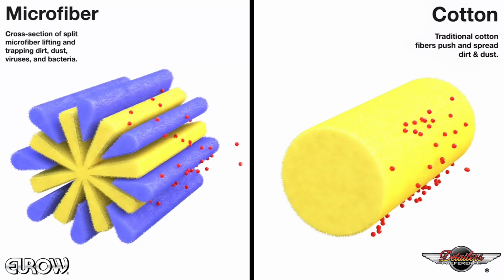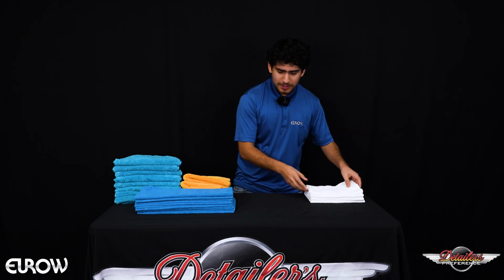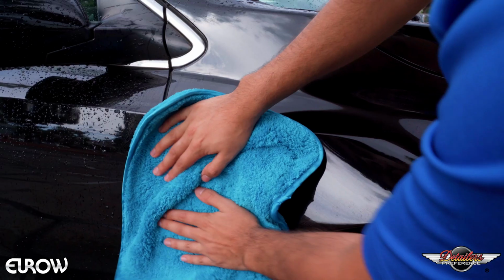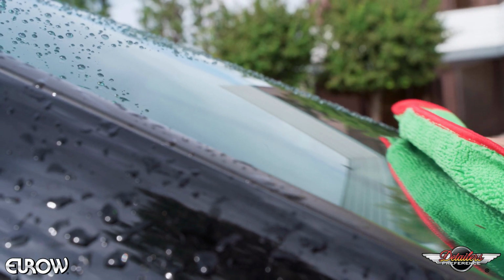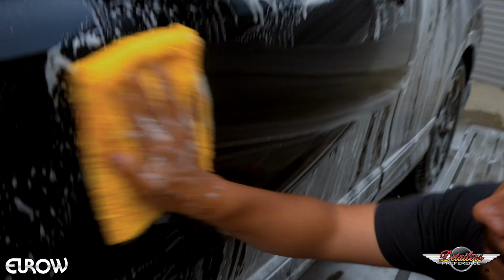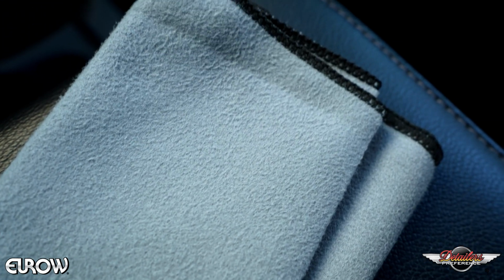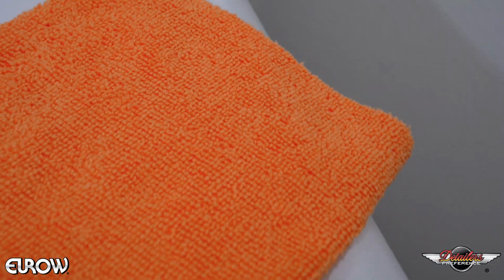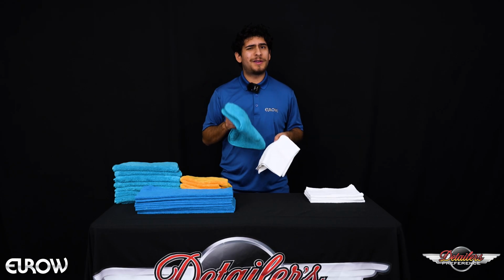Microfiber vs. Cotton for auto detailing| Why use microfiber towels for auto detailing your cars?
Introducing the ultimate battle for car cleanliness: Microfiber versus Cotton! On one side, we have the tried and true cotton towel, known for its absorbency and softness. And on the other side, we have the newcomer to the scene - microfiber towels, with their ultra-fine fibers and superior cleaning power.